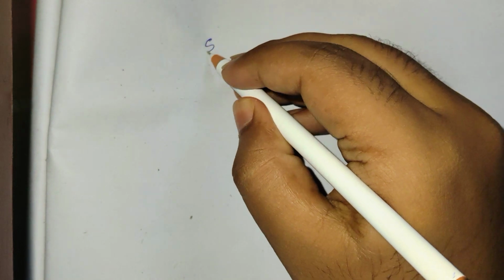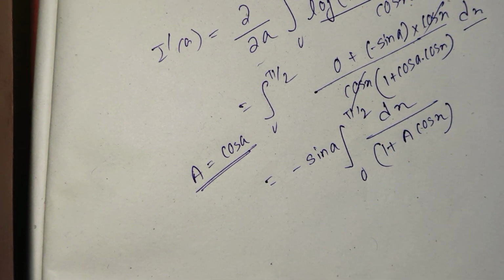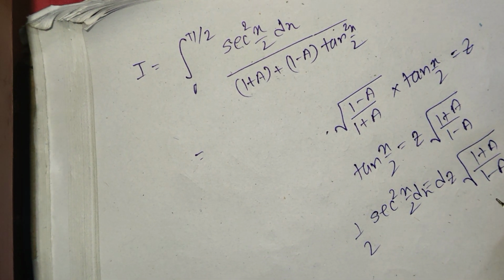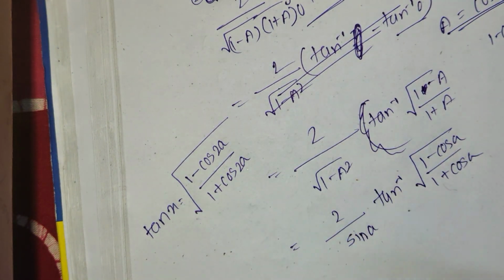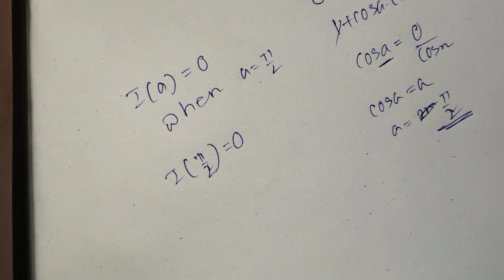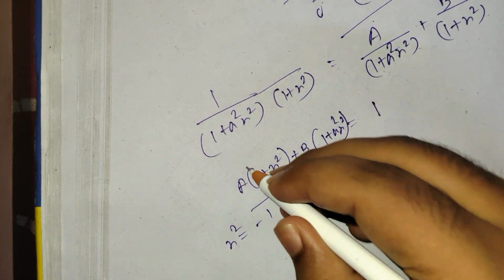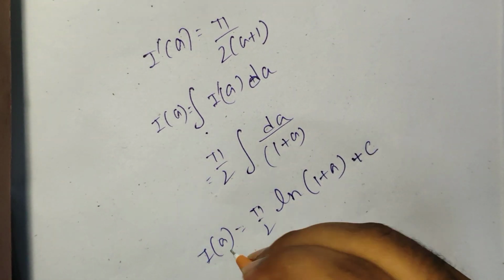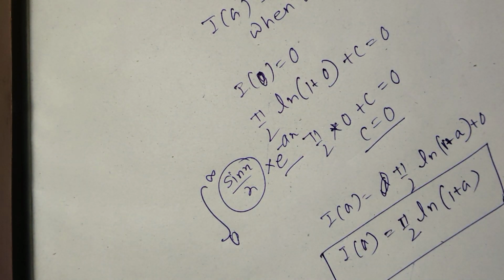Differentiation under Integration sign part 2